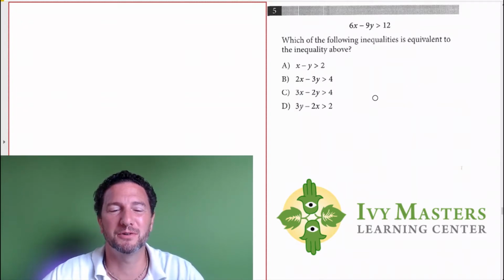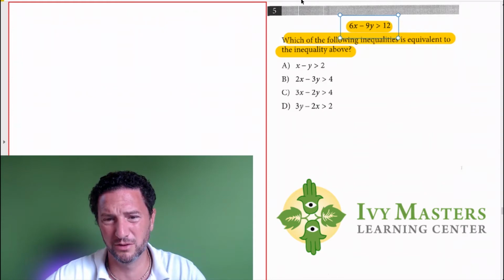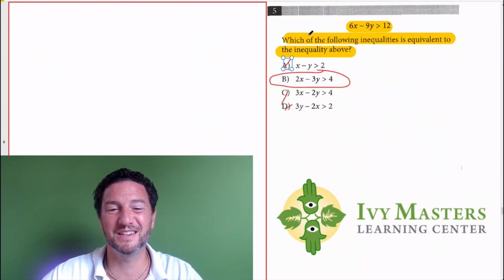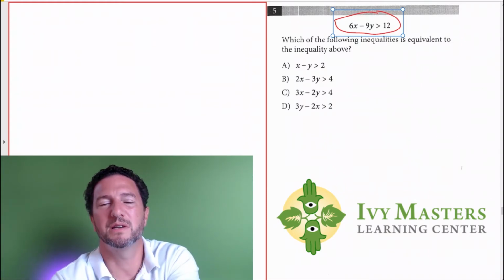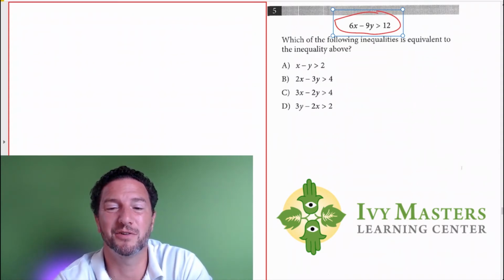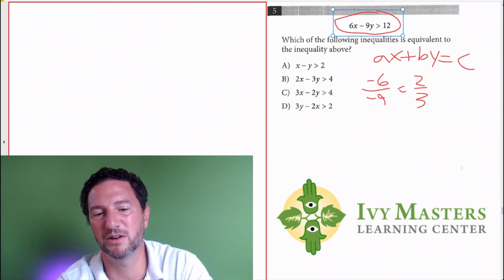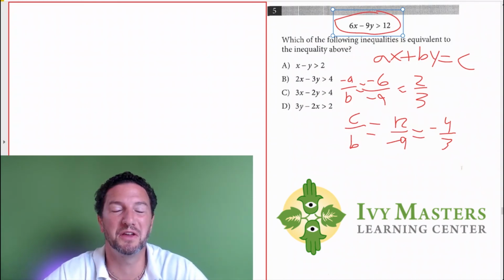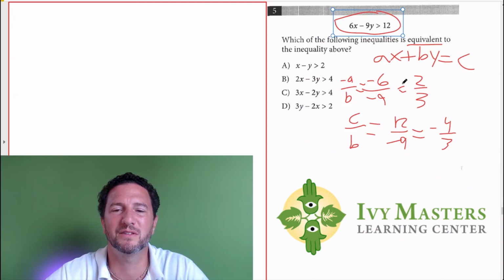SAT Math, Test 6, Section 4, Number 5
TMI in test prep
a shortcut to converting standard form of a linear equation to slope intercept form, equivalent equations